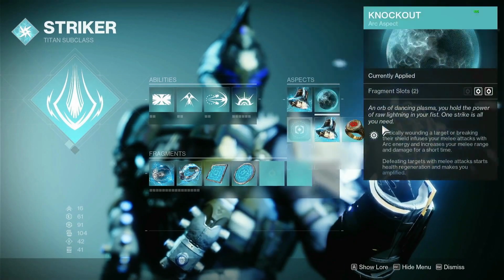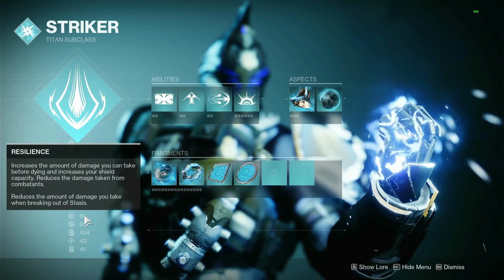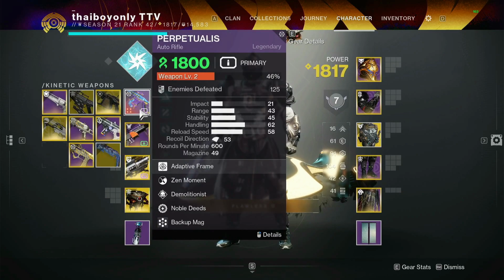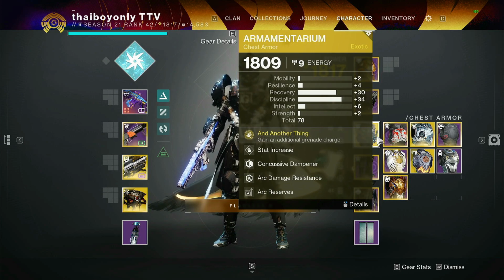Arc3.0 Tanky Titan Build Season 21 !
Timestamp
00:00 Intro
01:50 Damaged Test
03:00 Gameplay Show of the build